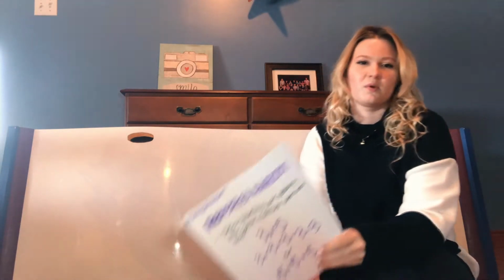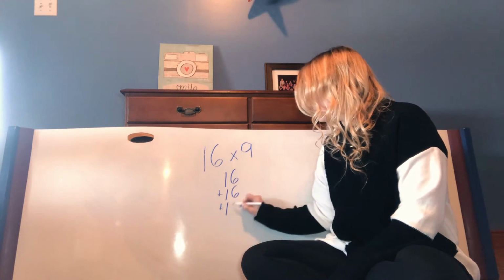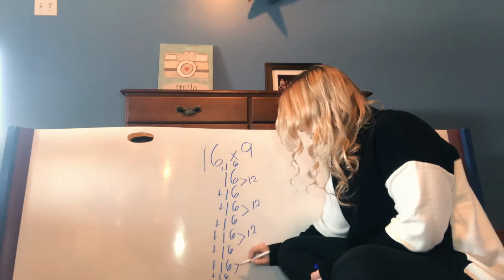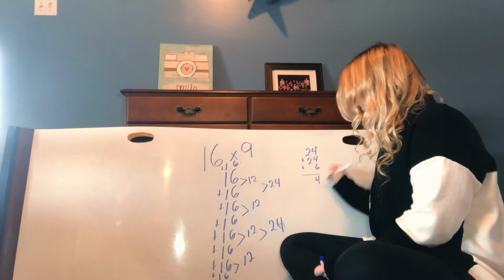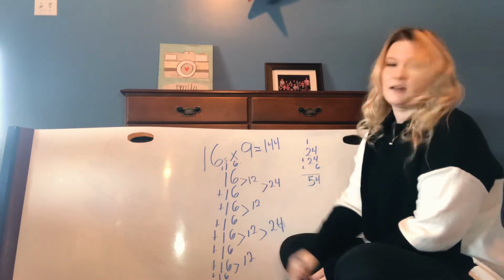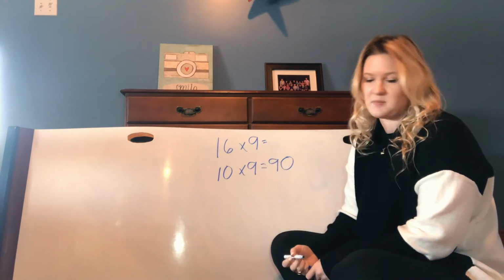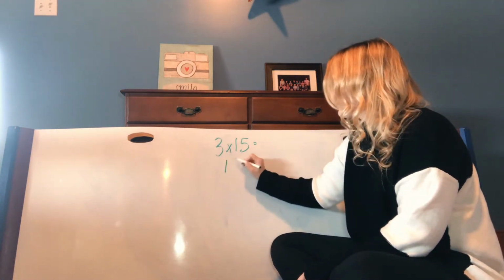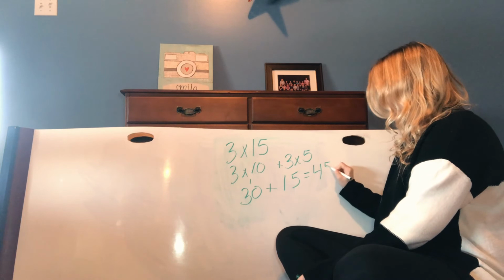2 digit multiplication